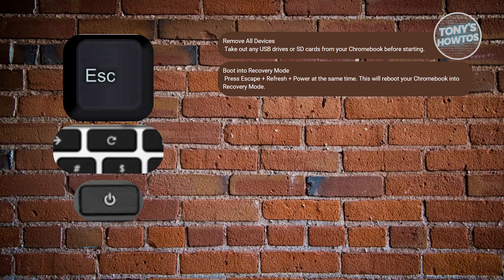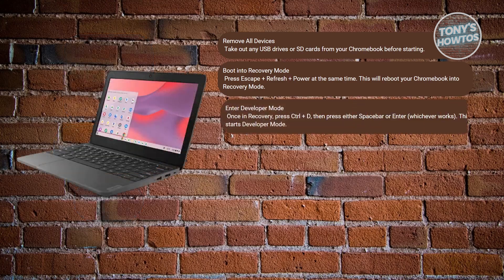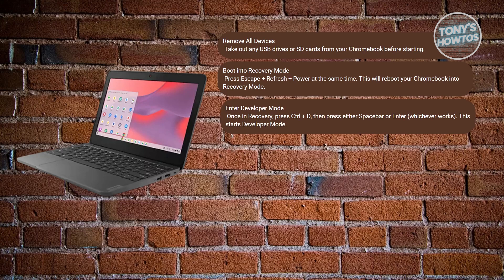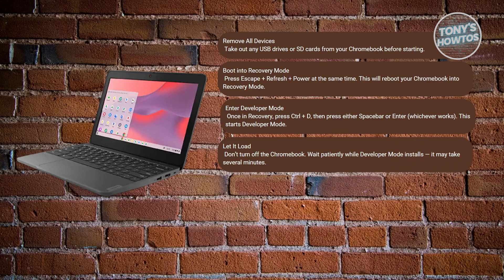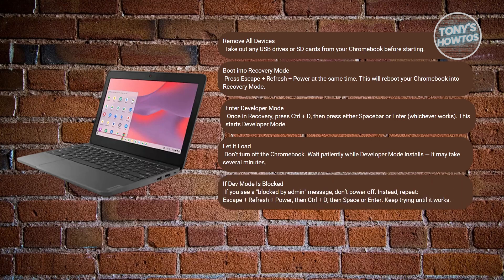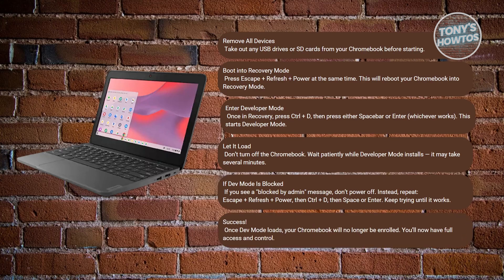How to Remove Chromebook From Enterprise Enrollment (2026)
In this video, I show you How to Remove Chromebook From Enterprise Enrollment in 2026. The quick and easy tutorial how to unenroll chromebook from enterprise enrollment. Do you want to know step by step how to fix reset enterprise enrollment error on chromebook in 2026? Yes? Great!